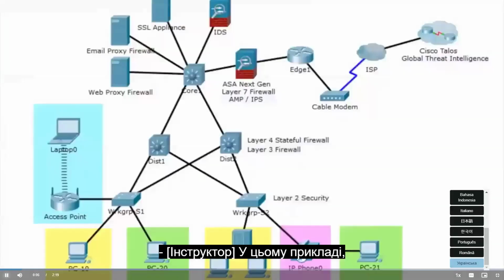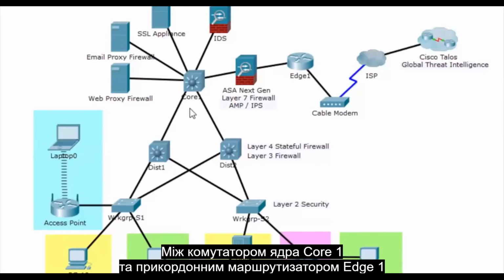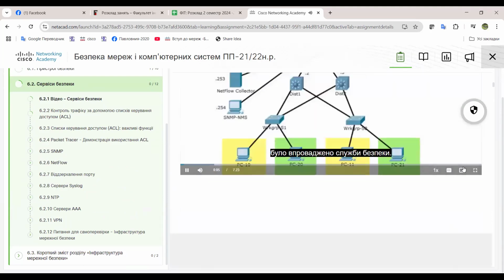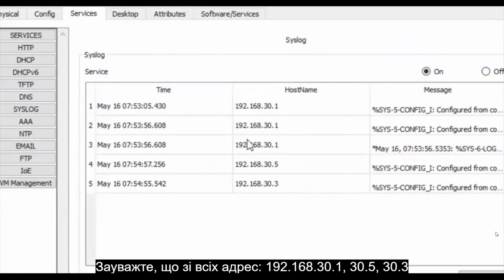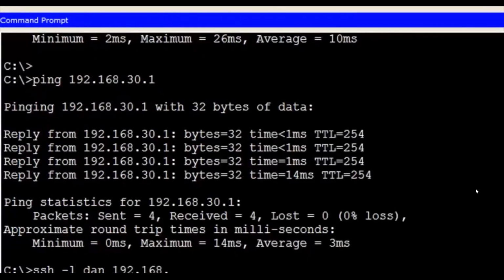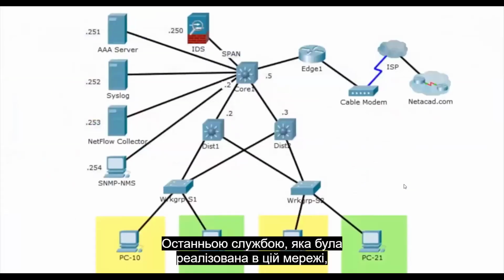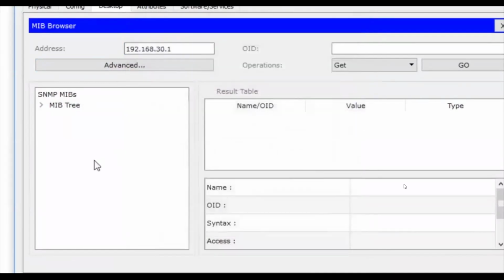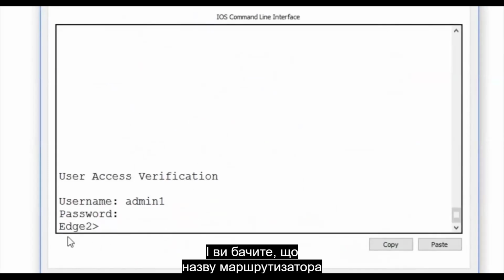Розділ 6: Інфраструктура мережної безпеки